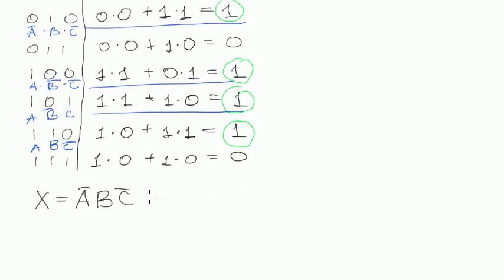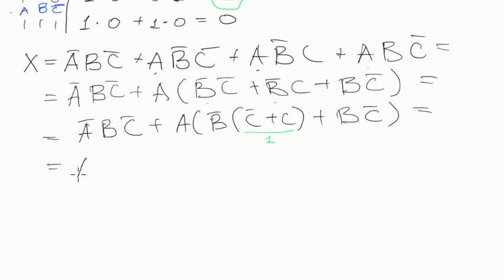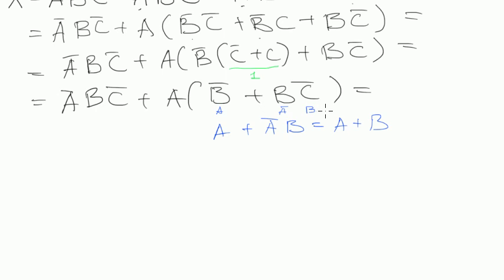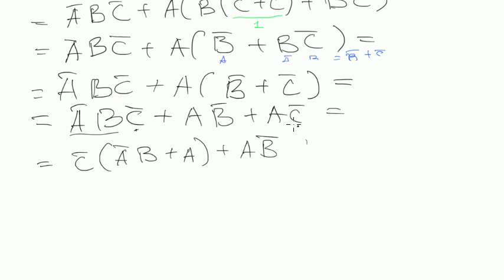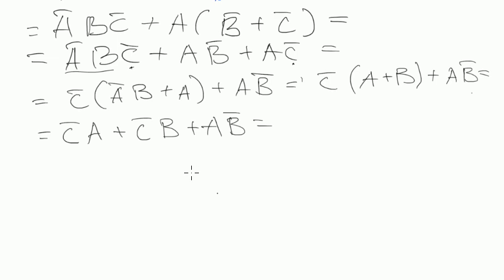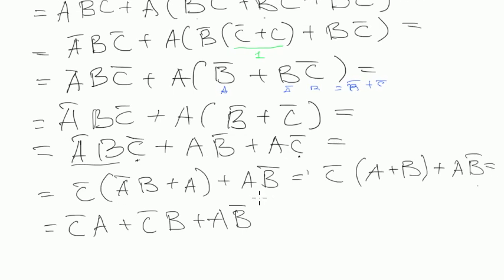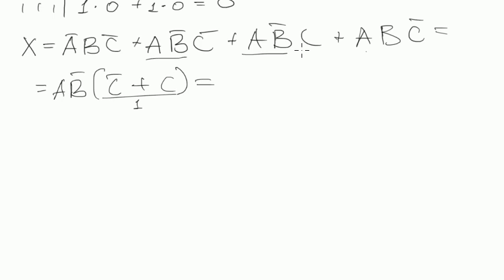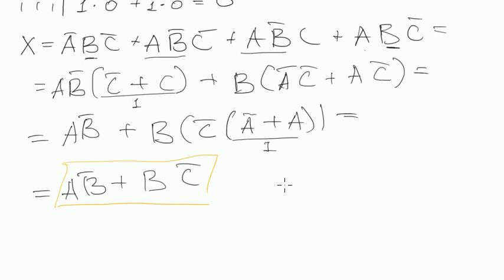Boolean algebra #11: Truth tables - last example (continued)